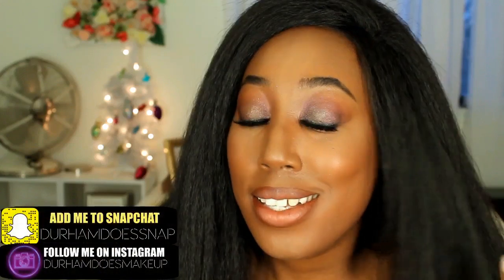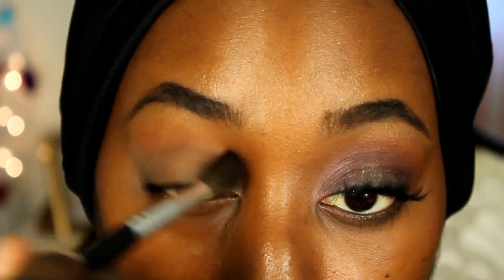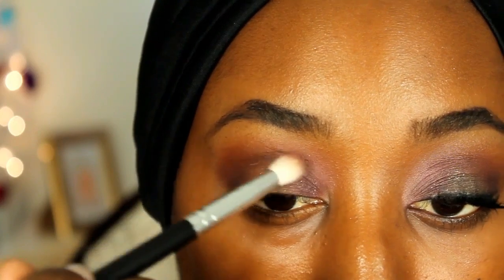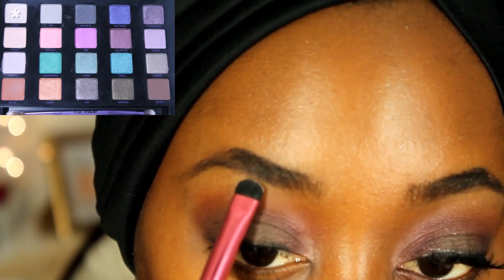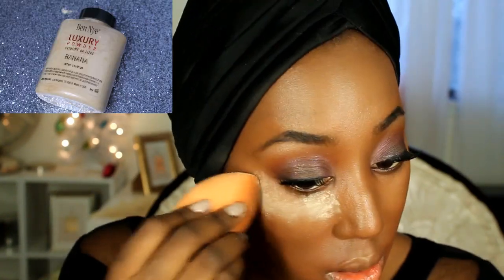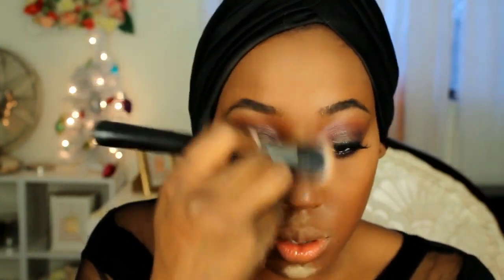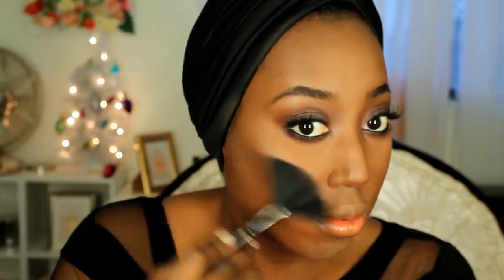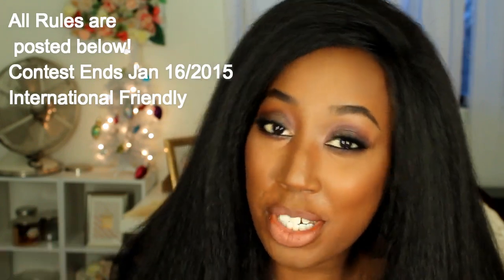Grungy Glam| Vice 4 Palette Tutorial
Be sure to Give this Video a THUMBS UP also Watch in HD for better quality.

Happy NEW YEAR! My First Video for 2016. You guys I am LOVING my Lashes by DODOLashes and I want to save you some money!!

RULES:
2. LIKE this Video
3. Code phrase "I'm LOCO for DODO"
4. Not necessary but it would be nice if you shared this video
ONE ENTRY PER PERSON PLEASE, IF YOU SPAM ME YOU WILL BE DISQUALIFIED

INT'L Friendly